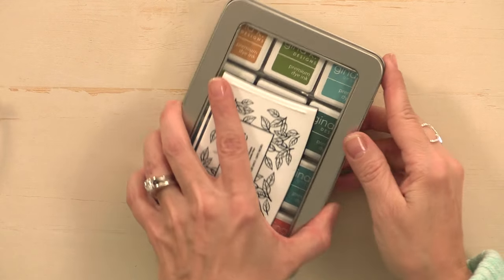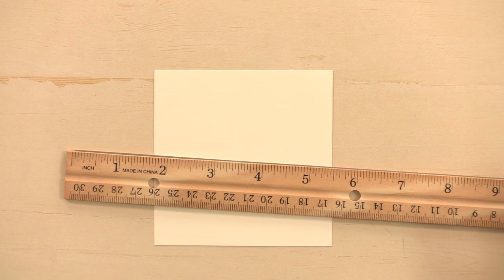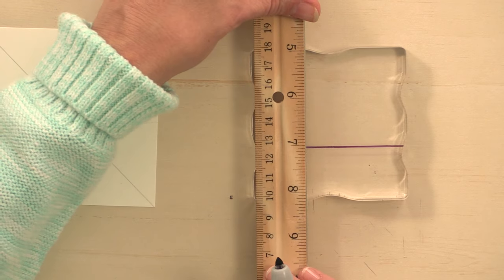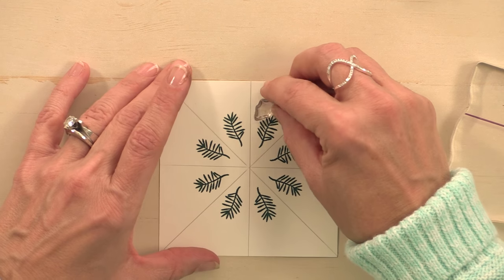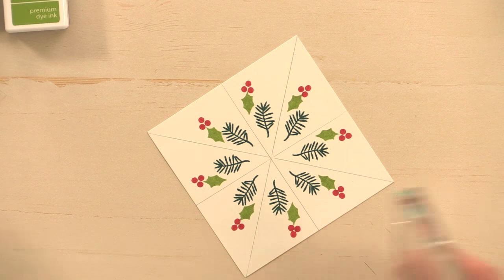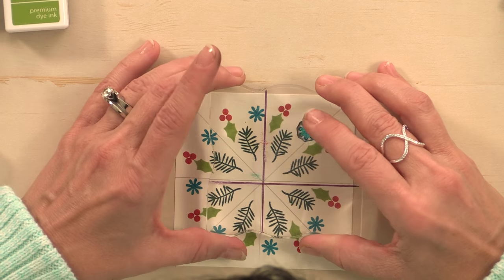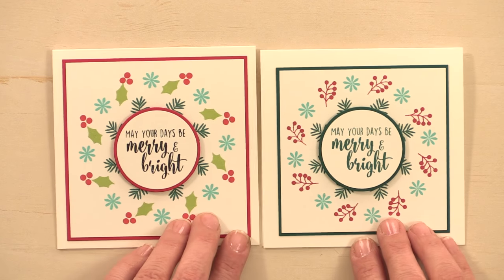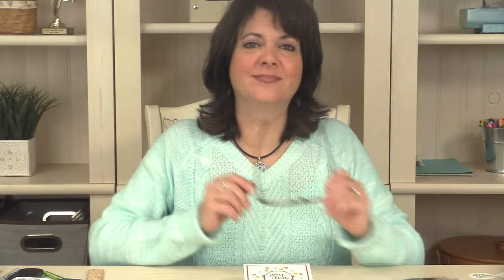Home For The Holidays - Circle Pattern Stamping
Learn How-to stamp in a circular pattern using an acrylic block and small stamps!

Measurements:
Ivory Card Base- 4 1/4" X 8 1/2", scored at 4 1/4" and folded in half
Red Velvet Layer- 3 7/8" X 3 7/8"
Ivory Stamped Layer- 3 3/4" X 3 3/4"

Supplies:
Stamp Sets- Christmas Magic, Christmas Greenery (Home for the Holidays Kit)
Ink Pads- GKD Red Velvet, Turquoise Sea, Blue Lagoon, Jelly Bean Green, Christmas Pine, VersaFine Black Onyx
Pencil, Sharpie, Ruler, Adhesive, Square Acrylic Block, Foam Squares, Silver Circle Stackers Dies, Purple Circle Stackers Dies

To purchase the Home for the Holiday's StampTV Kit,